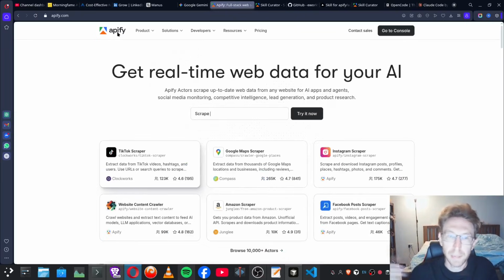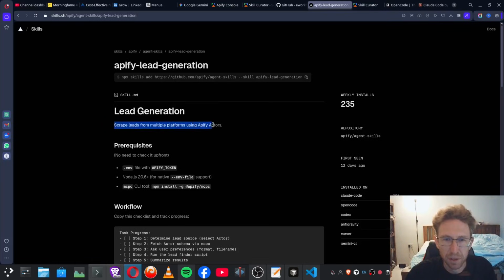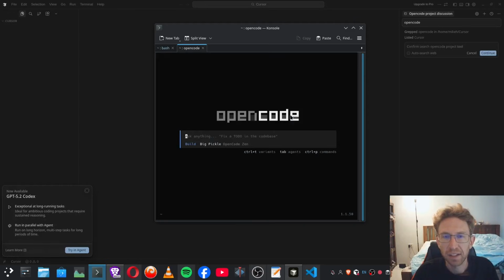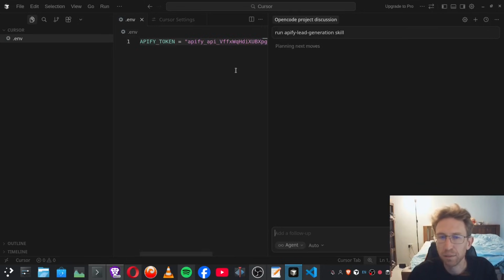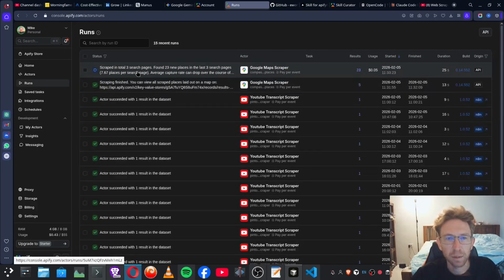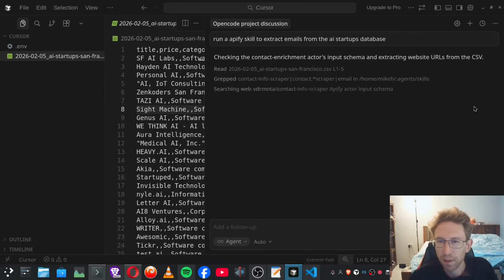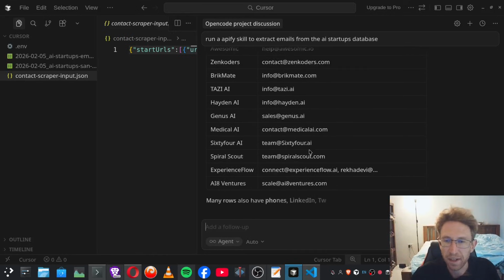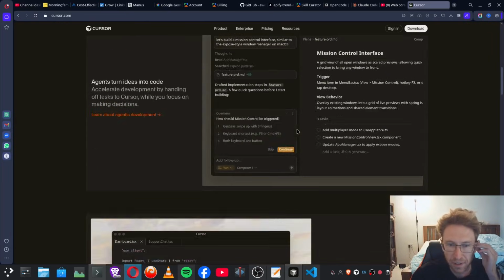Apify Agent Skills In Claude Code - 10x More Power!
In this video, I'll show you how to integrate Apify agent skills for powerful web scraping tutorial. We'll build a simple example to scrape leads using a google maps scraper and perform email scraping from websites. This demonstrates effective data extraction and web automation techniques.

⌚ Timestamps:

00:00 - Introduction: The Power of Apify + Claude Code
00:42 - Overview of Apify Scrapers (Google Maps, TikTok, YouTube)
01:21 - Global Installation via Terminal (NPM)
02:01 - Choosing Your Skills (Lead Gen, Analytics, etc.)
03:35 - Setting Up a New Project in Cursor
05:02 - Configuring the API Token and .env File
06:18 - Live Demo: Scraping AI Startups in San Francisco
07:33 - Monitoring Runs in the Apify Console
08:44 - Reviewing the Scraped Startup CSV
09:29 - Extracting Emails: Running the Contact Info Scraper Skill
11:01 - Results: A Fully Populated Email Lead List
11:45 - Claude Code vs. Cursor: Which IDE to Use?
12:30 - Final Tips for Linux Users and Outro